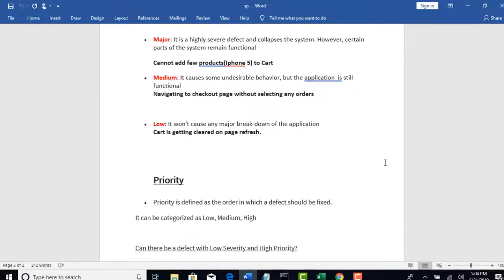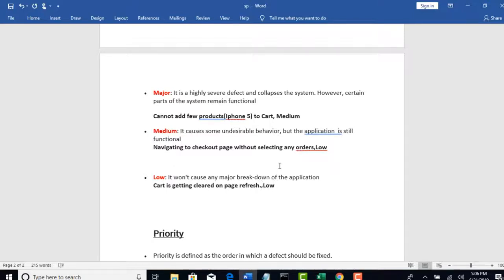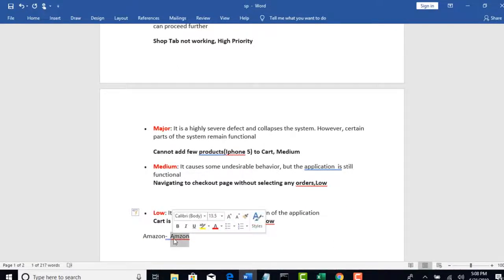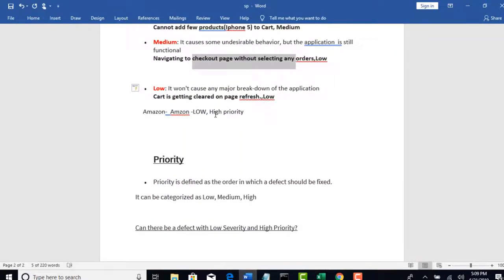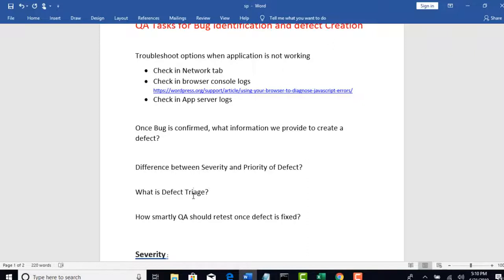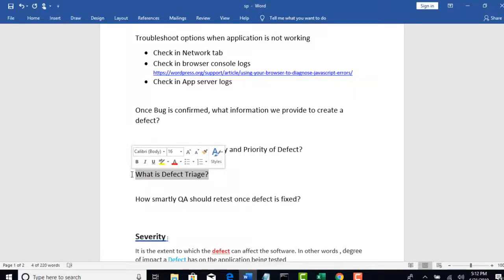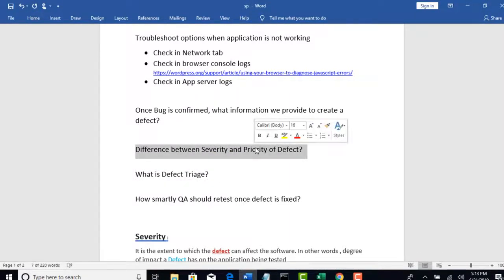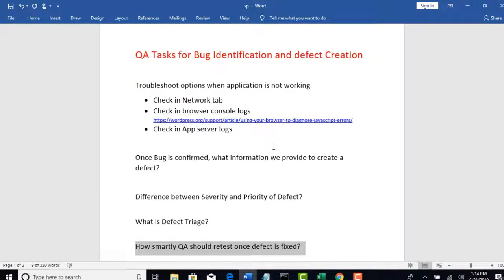Live example to understand priority and severity of Defect| Process & find Bugs in Application| #32